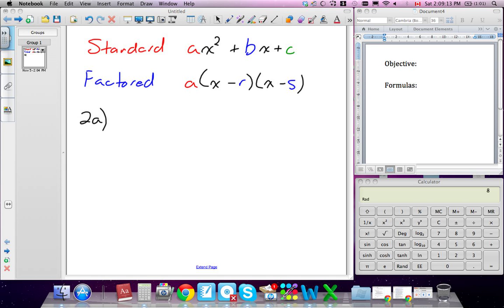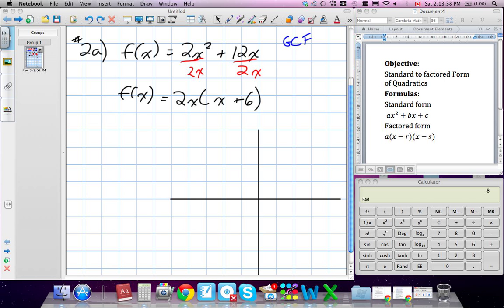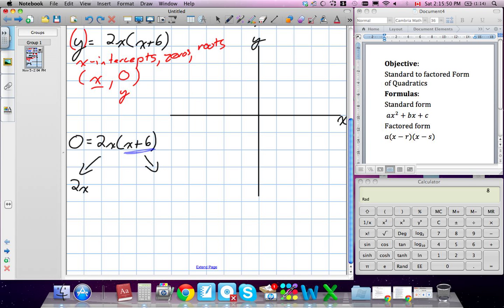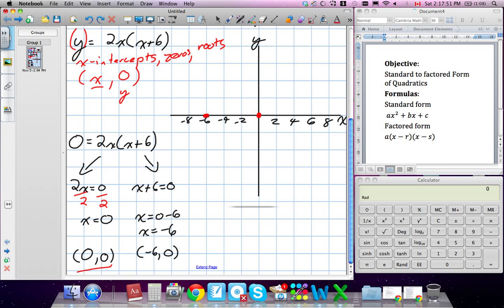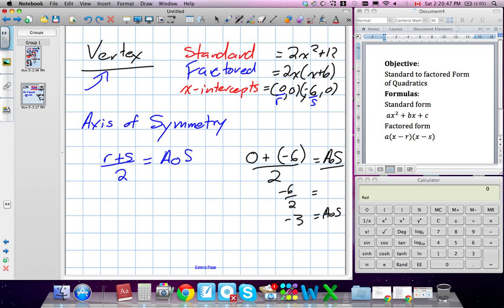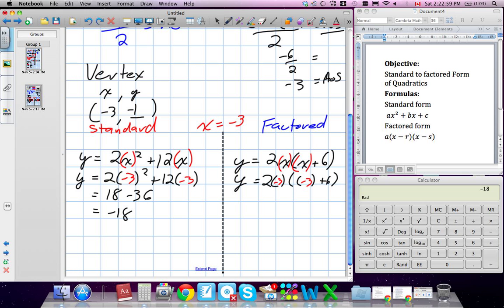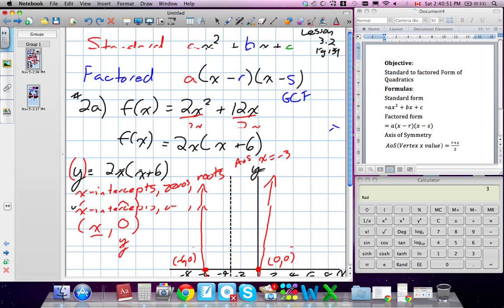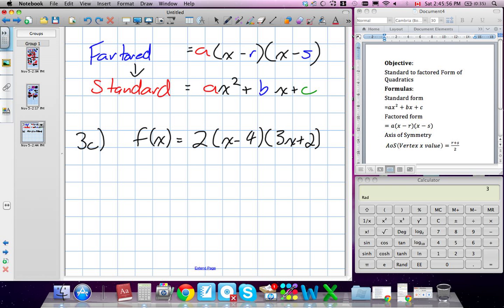Standard to Factored Form of Quadratics Grade 11 mixed Lesson 3 2